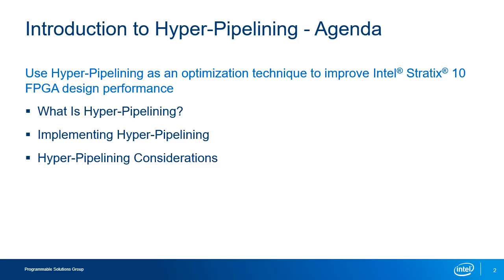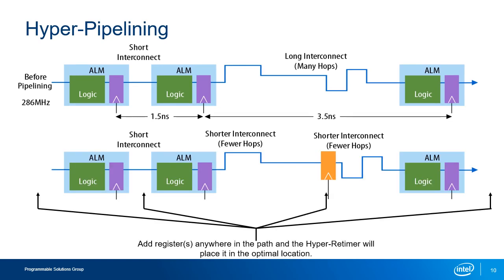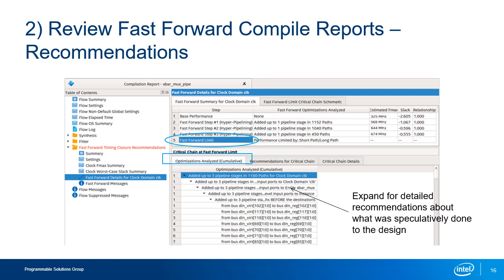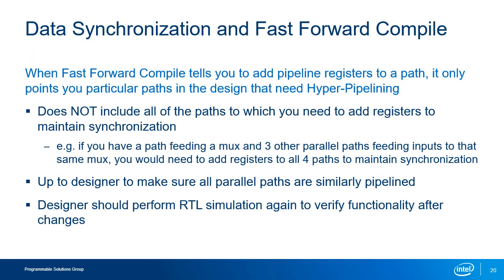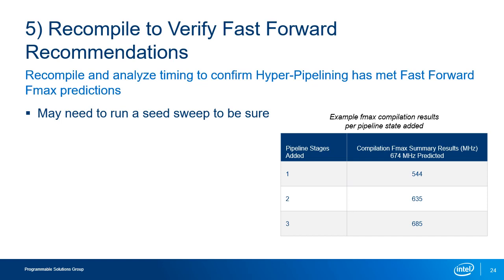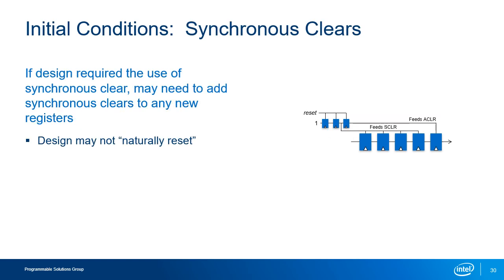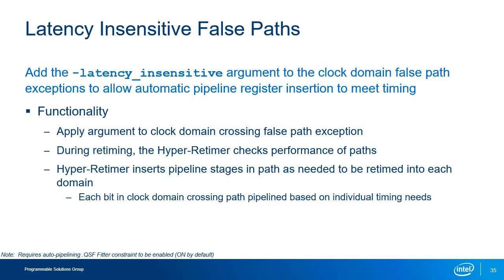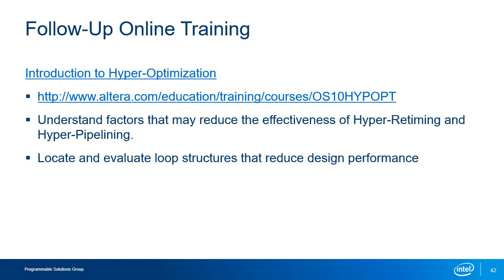Introduction to Hyper-Pipelining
Hyper-Pipelining is the second of three steps to improving your design’s performance when targeting the Intel® Hyperflex™ architecture found in Intel Agilex™ and Intel Stratix® 10 FPGAs, with each step allowing you to move you up the performance curve.  In this training, you will learn the meaning of Hyper-Pipelining, how it differs from conventional pipelining and how to implement Hyper-Pipelining in your design with the help of the Intel Quartus® Prime Pro software’s Fast Forward analysis tool.